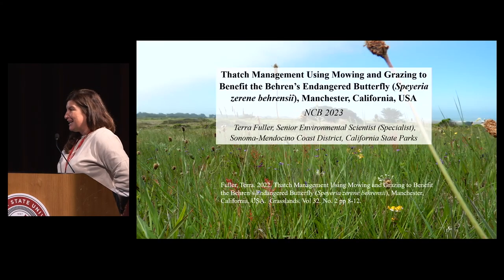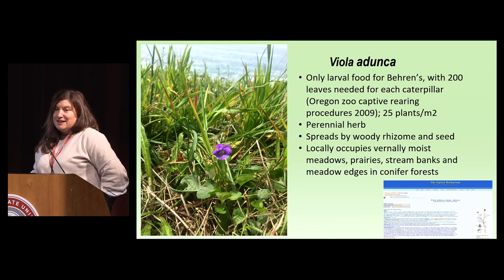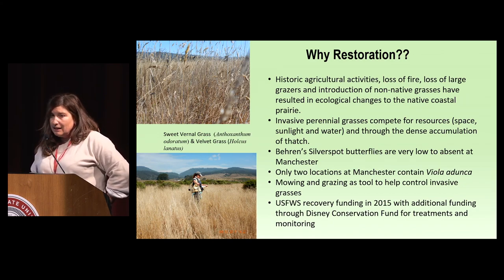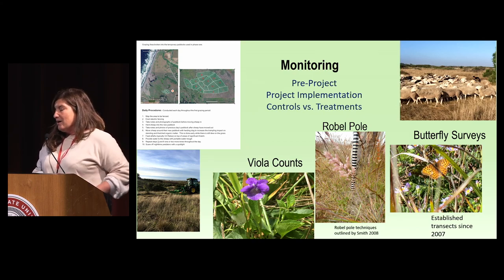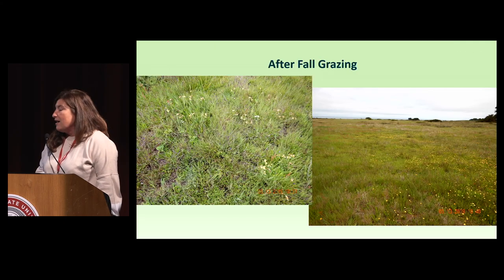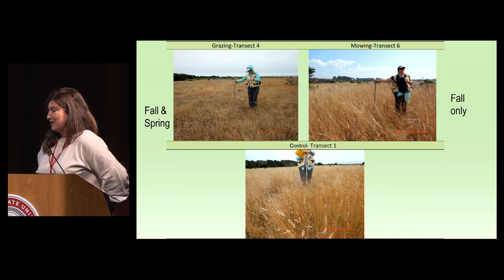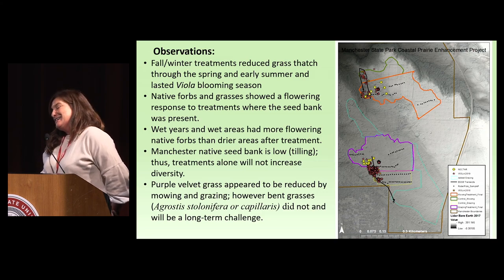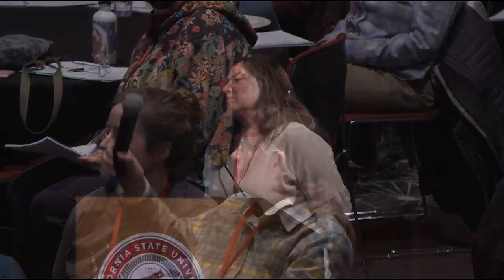Thatch Mgmt. Using Mowing and Grazing to Benefit the Behren's Endangered Butterfly by Terra Fuller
Thatch Management Using Mowing and Grazing to Benefit the Behren's Endangered Butterfly (Speyeria zerene behrensii), Manchester, California, USA. by Terra Fuller, California State Parks, Sonoma-Mendocino Coast District